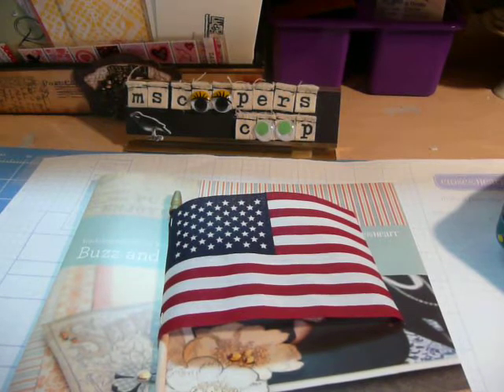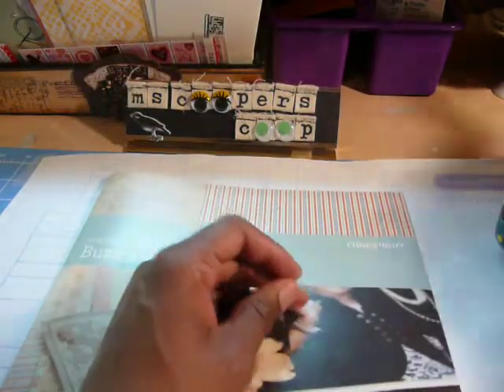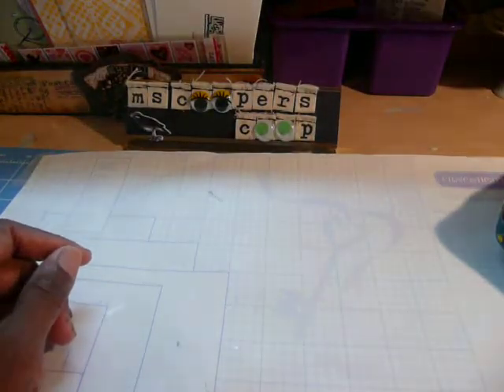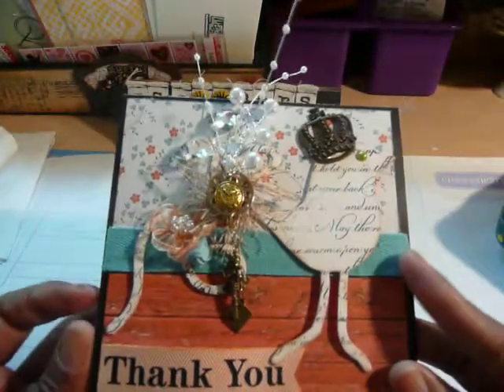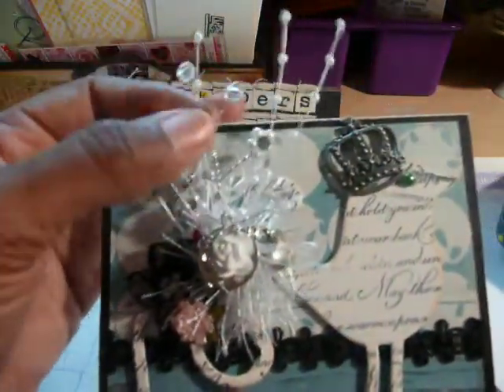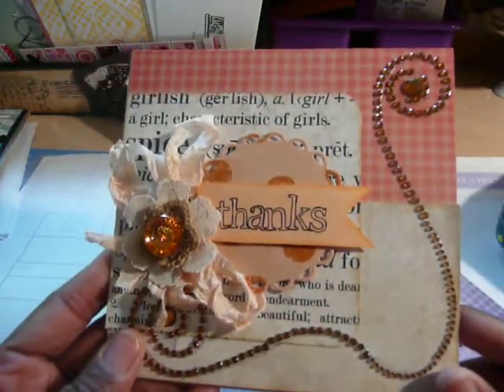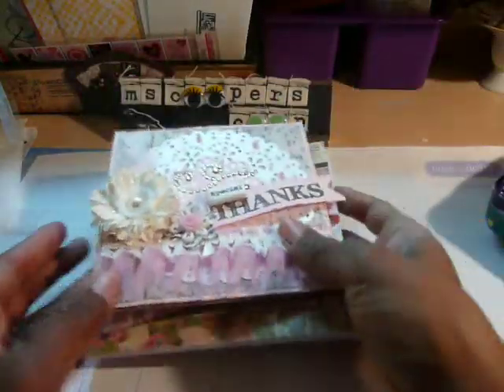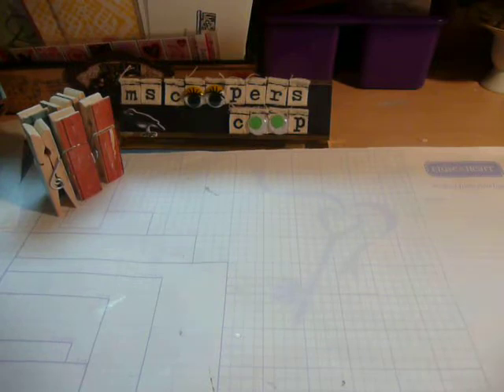Crop update and card share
Hello everyone.  Here are the cards I completed at my weekend crop.  Many are made with several paper pads.  With the scraps from the pads, I altered some clothespins, which I am going to be finishing off with some goodies (charms, flowers etc).  Muriel